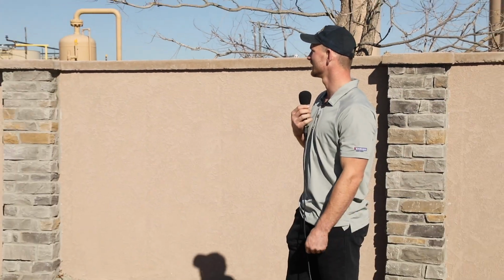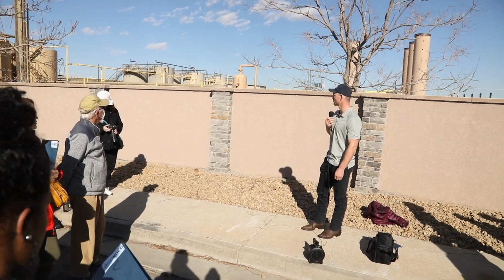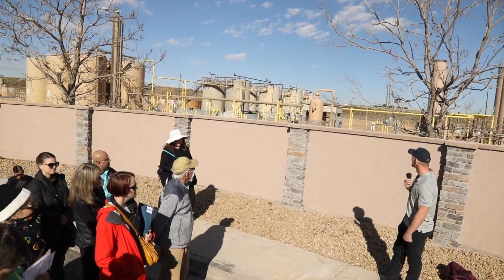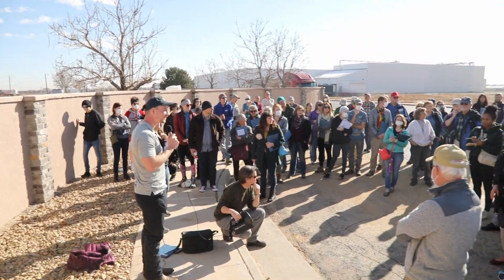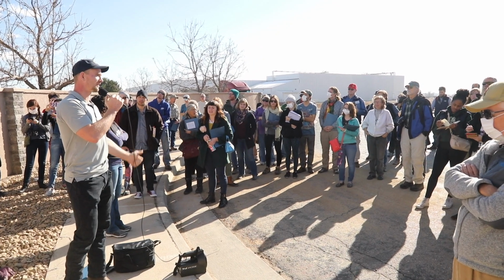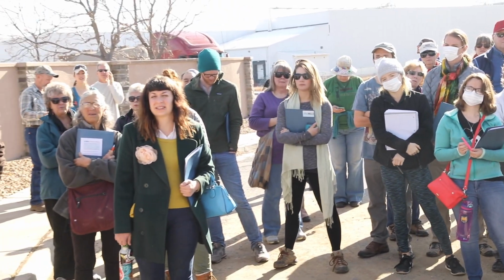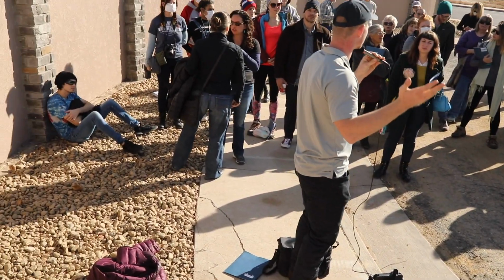2017 Tour de Frack - Paul Wilson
This video is about 2017 Tour de Frack - Paul Wilson